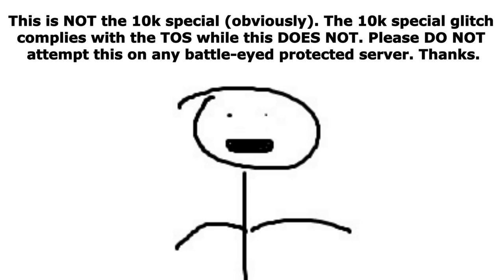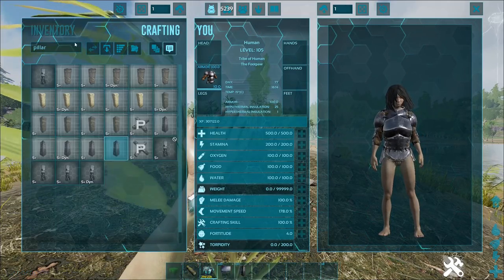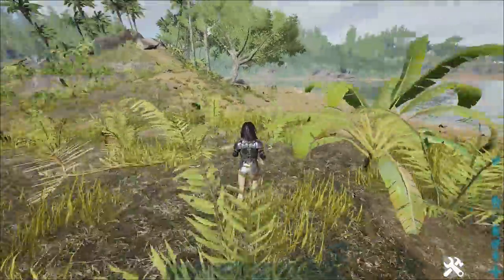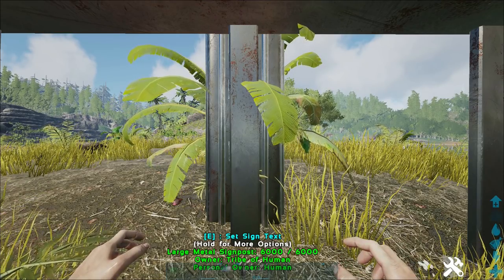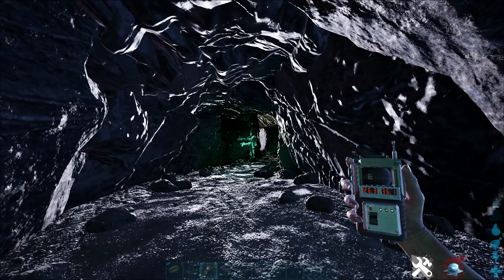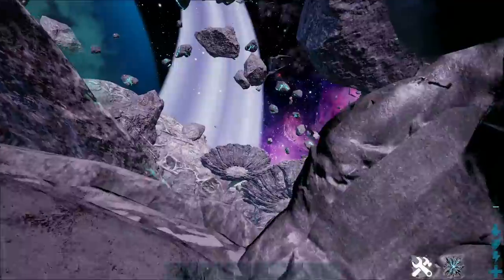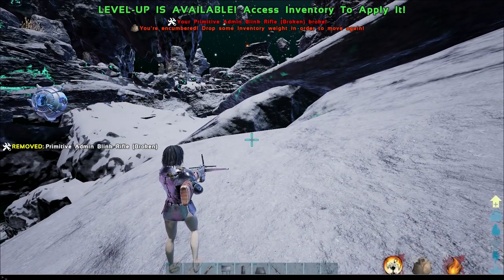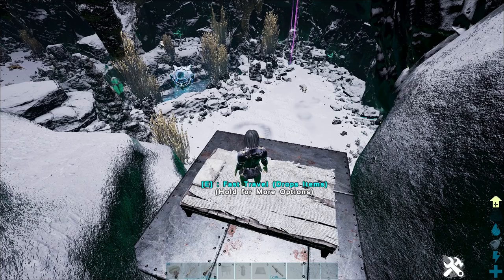How To MESH.....ANYWHERE (FT 5 Alpha Caves)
If you live in ANY CAVE, or realistically ANY BASE, you are in danger. Watch the video to try and PROTECT YOURSELF against meshers until wildcard fixes this!

(We talk glitches, updates, and how much the game sucks here)

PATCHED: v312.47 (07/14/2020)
THIS METHOD NO LONGER WORKS

Keep playing, Keep glitching, Keep dominating
And I’ll see you all legends, in the next one, Peace out!